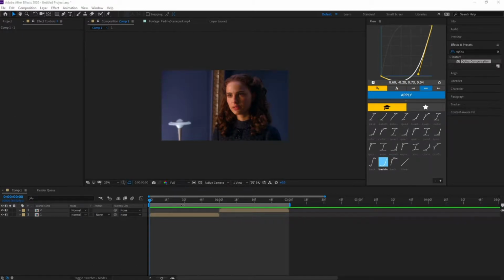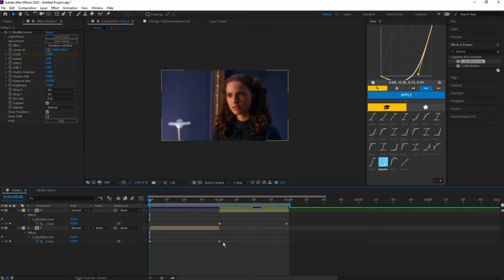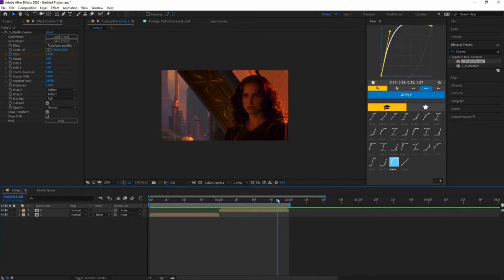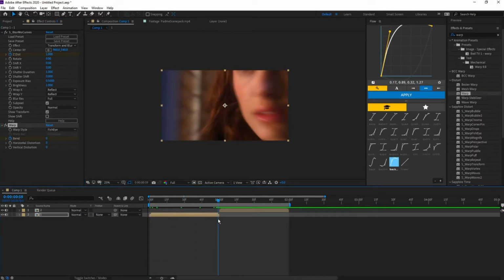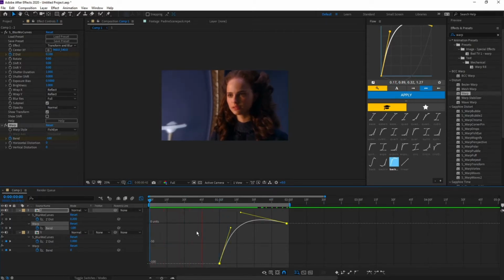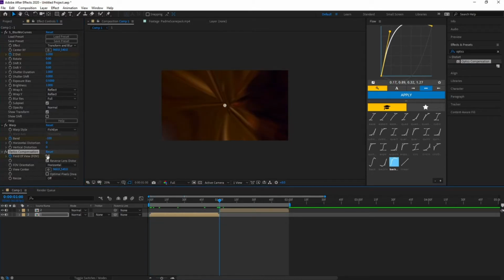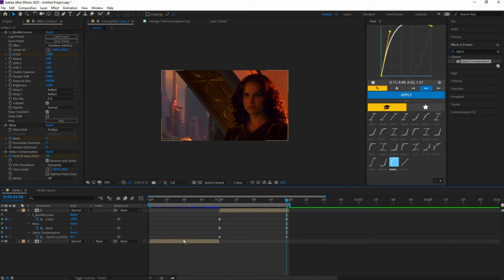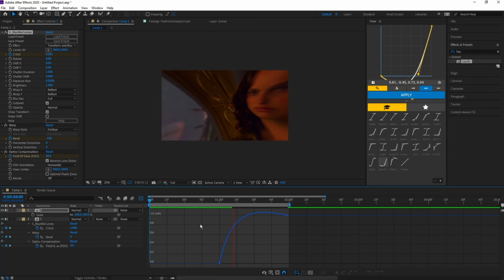zoom-in pinch/warp transition | after effects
this tutorial can be used with or without the sapphire plugin, just replace the sapphire's zoom with after effects' regular zoom.

this tutorial was requested by a viewer who shot me a dm on instagram! go check their page out! @padmevds 💜
socials:
discord: shivaezekiel# 2649 (message me about anything)
thank you for reading this far!